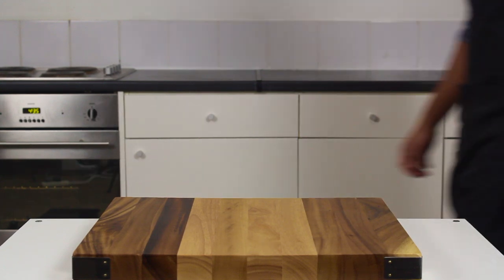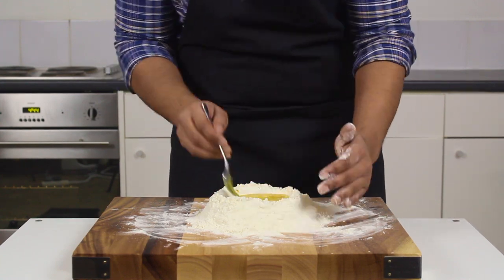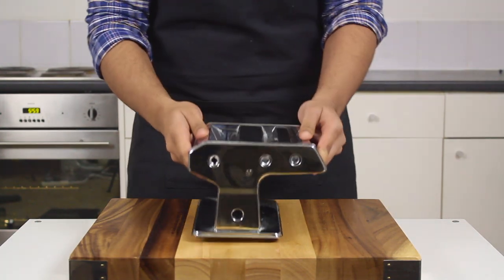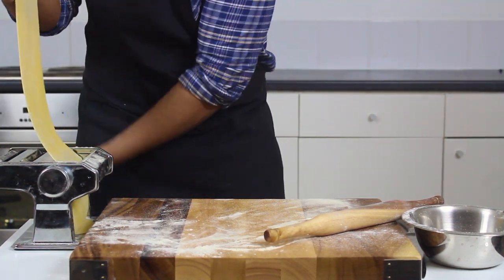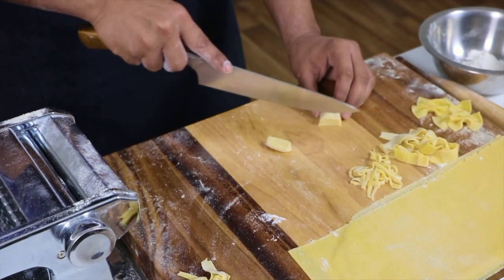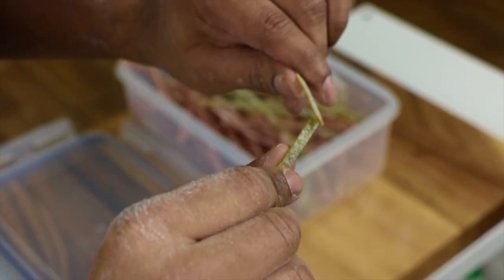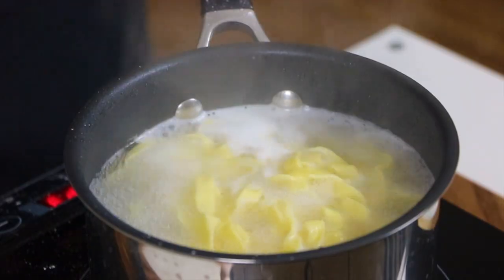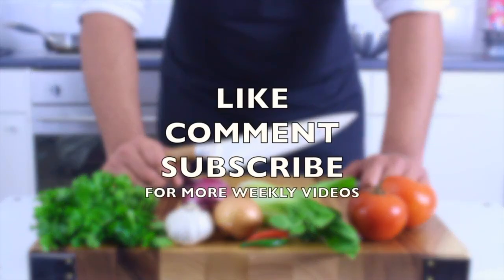I Learned How to Make Fresh Pasta - PTMTR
How to make Pasta from scratch, the traditional way, just like grandma makes it! Everything, from colour, taste to mouth-feel, elevated with a little elbow grease and perseverance, learn how to make, how Gordon Ramsay so elegantly puts it, the "passport" to Italian cuisine. After all, it is the bread and butter to their success; Slow food and Fast Cars.